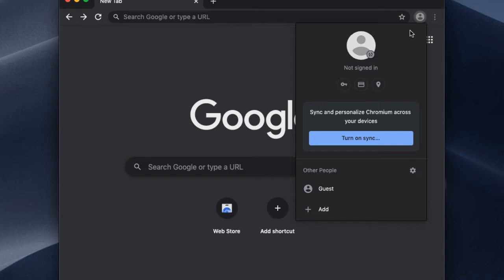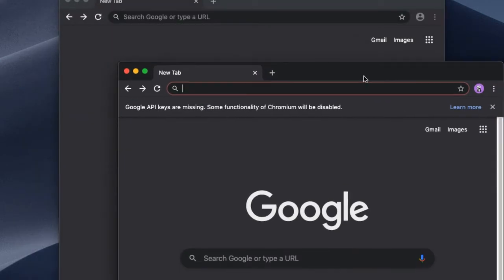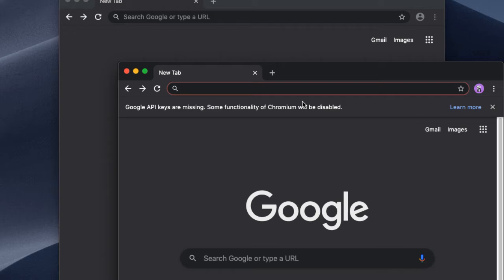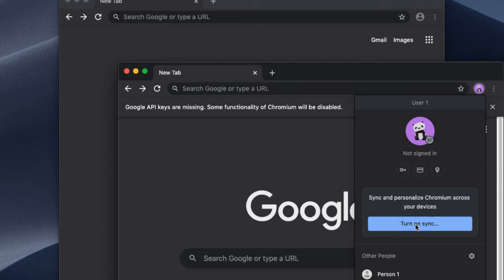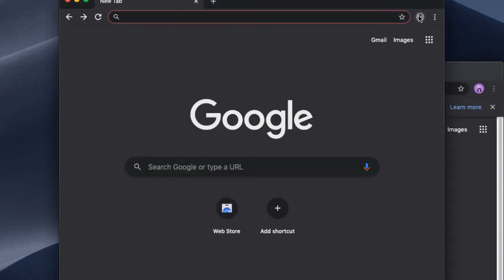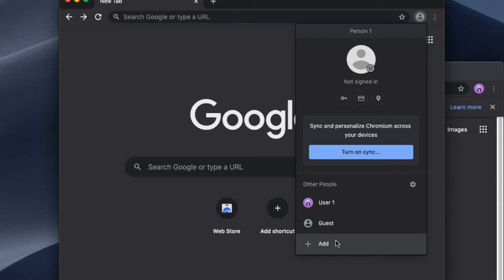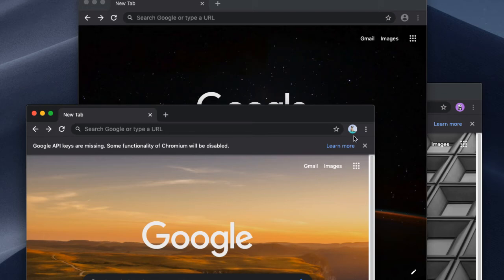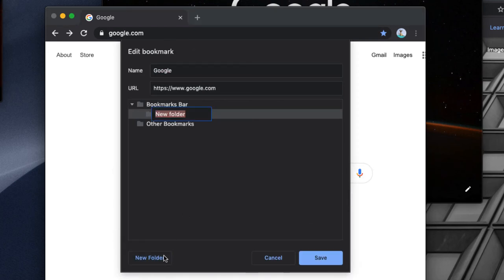Simplify Your Browsing Experience: The Benefits of Browser Profile Organization | Tech In Spades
Suggesting ways to use a browser to separate and organize projects.

Video Title: Simplify Your Browsing Experience: The Benefits of Browser Profile Organization | Tech In Spades

This video has information on Simplify Your Browsing Experience: The Benefits of Browser Profile Organization, but it also covers the following topic:

Improve Organization With Browser Profiles
Keep Accounts Separate With Browser Profiles
Streamline Browsing With Browser Profiles